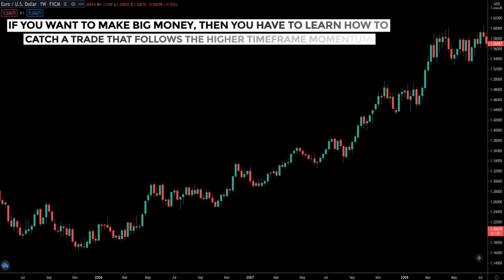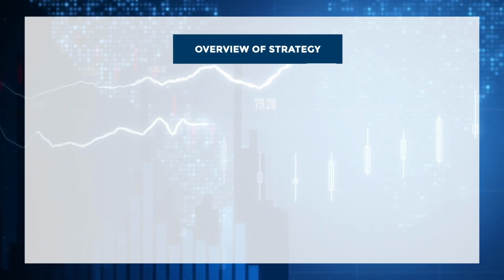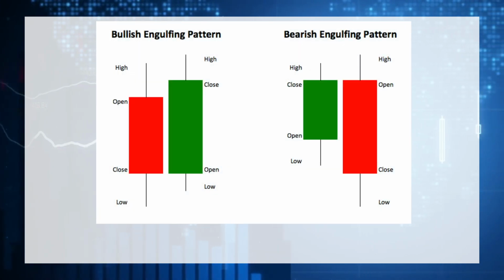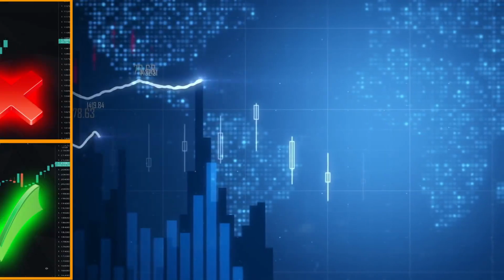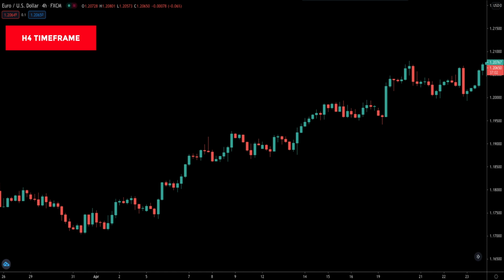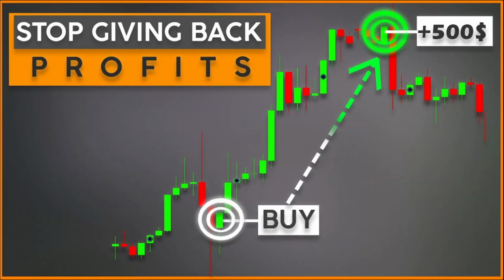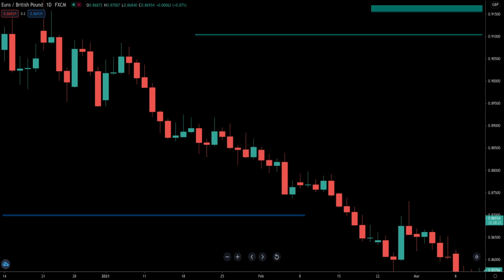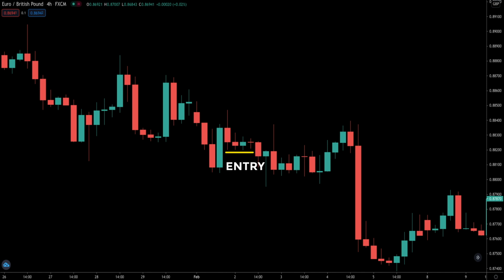High Probability Higher Timeframe Momentum Trading Strategy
High Probability Higher Timeframe Momentum Trading Strategy! In this video we go over how you can ride a trend base on the higher timeframe momentum.

0:00 Introduction
0:57 The Core Idea of This Momentum Trading Strategy
1:58 Overview of the High Probability Momentum Trading Strategy
2:36 How an Engulfing Bar Looks Like
3:06 How an Inside Bar Looks Like
4:05 Step 1 of the Trading Strategy
4:27 Step 2 of the Trading Strategy
5:04 Step 3 of the Trading Strategy
5:27 Step 4 of the Trading Strategy
6:51 Bearish Example of the Setup
8:27 What Often Happens When Looking for This High Probability Momentum Strategy
8:44 Summary